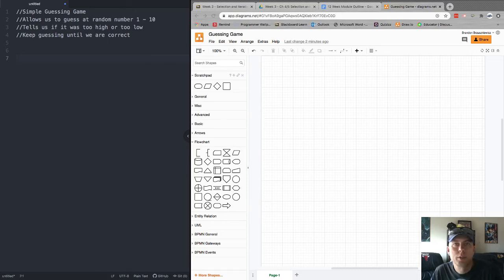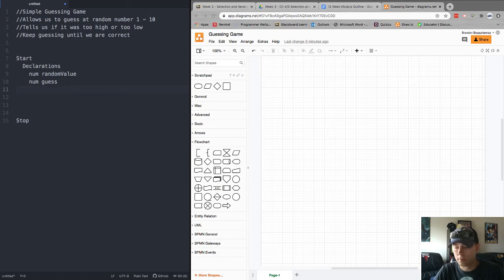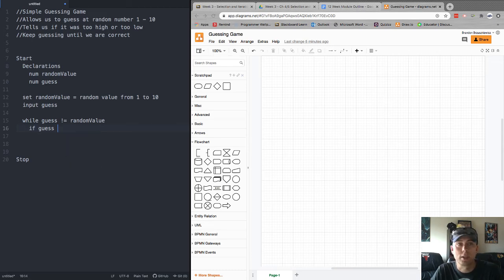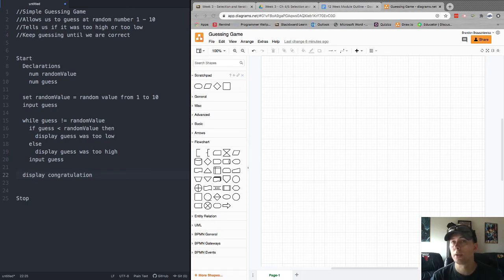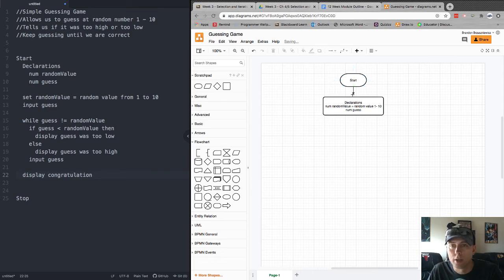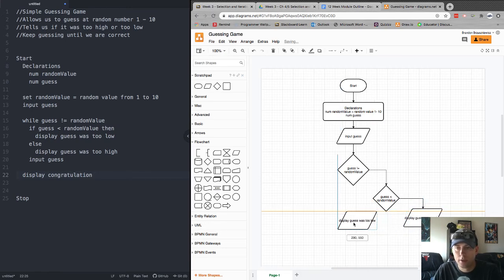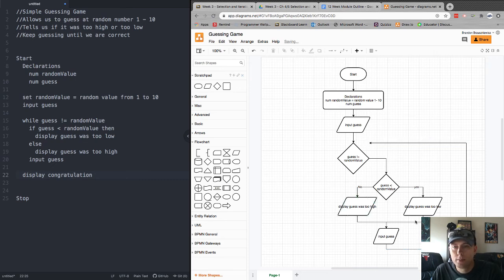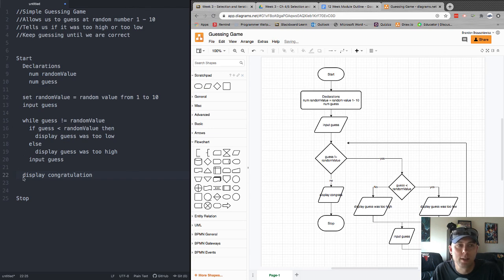Guessing Game Logic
Quick Logic tutorial on building a very simple guessing game. Conditional Loops and selection statements